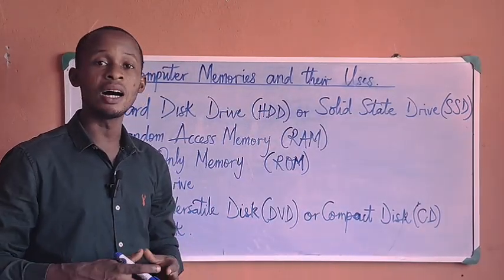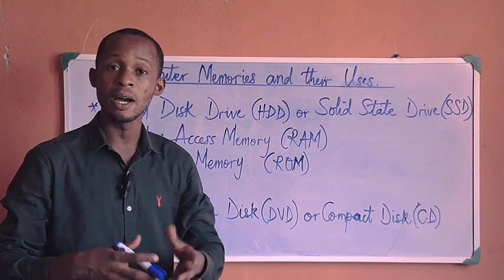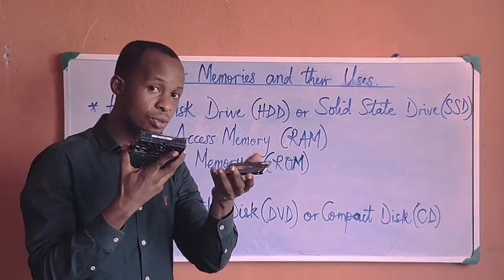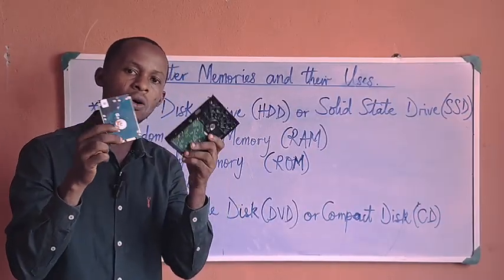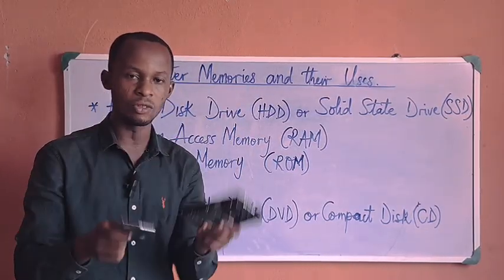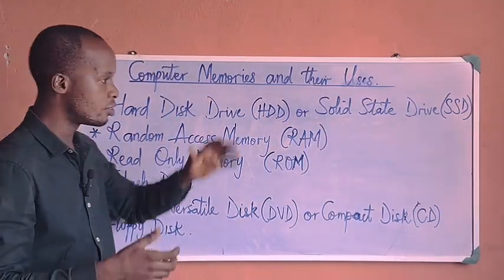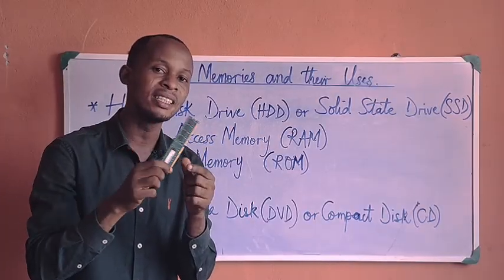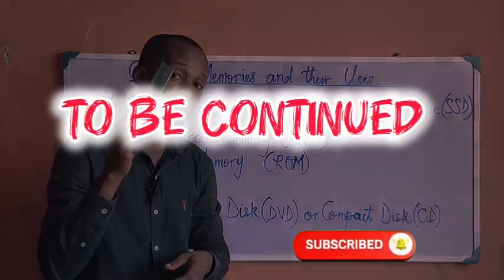EASY WAY TO MASTER COMPUTER MEMORIES | LESSON 1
In this lesson you will learn about COMPUTER MEMORIES AND THEIR USES